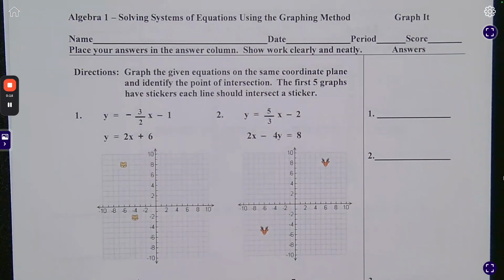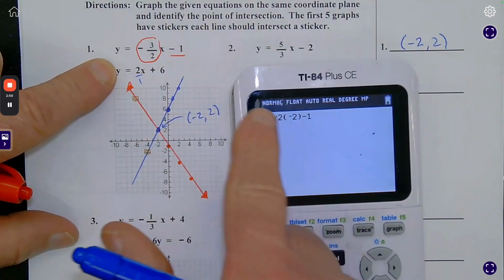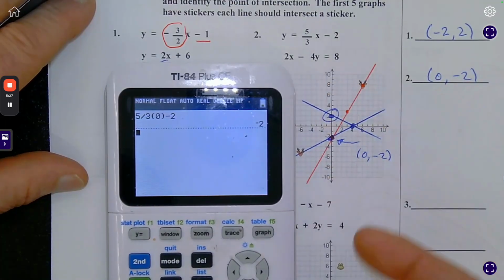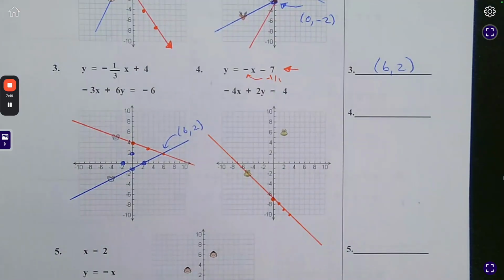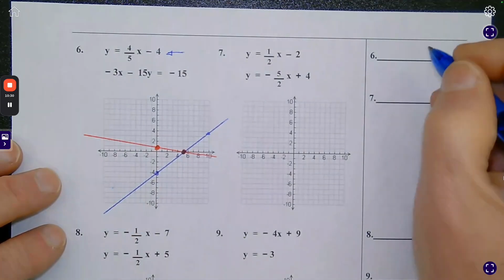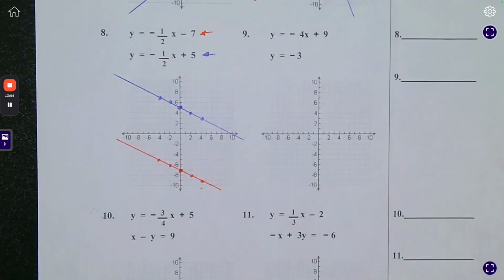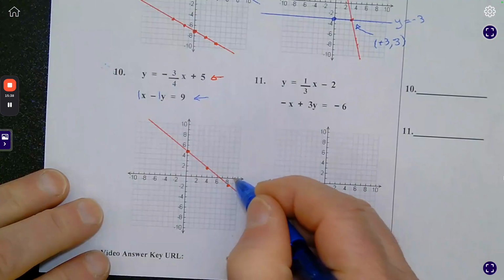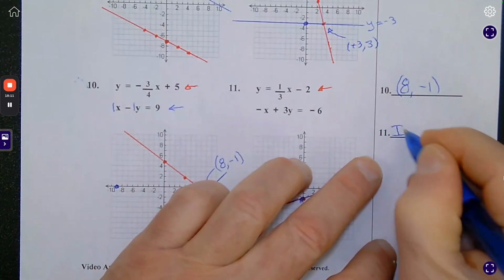Algebra 1 solving Systems of Equations Using the Graphing Method GRAPH IT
Free Down loadable PDF with Answer Key Video to help with Systems of Linear Equations.  Ordered pair solutions will be found by Graphing Linear Equations in Slope - Intercept Form, Standard Form and Horizontal and Vertical Lines.  These skills are needed to be successful in Algebra 1.